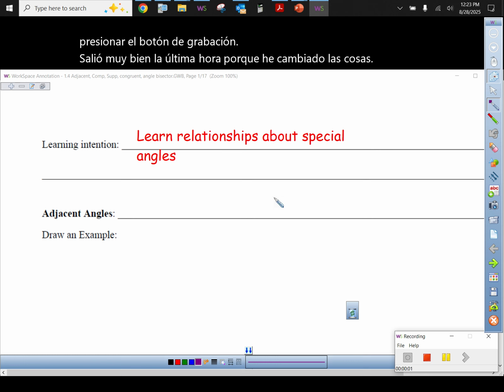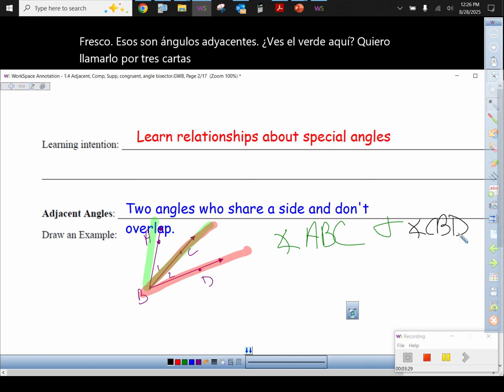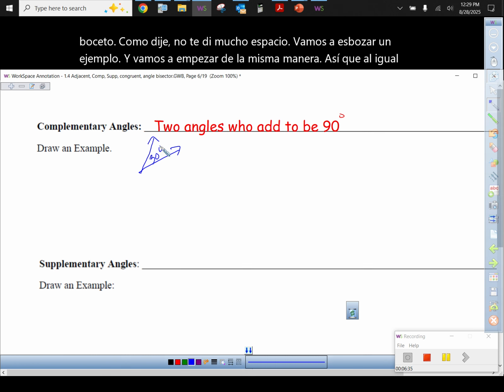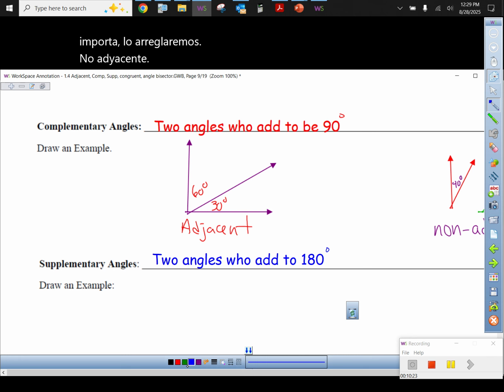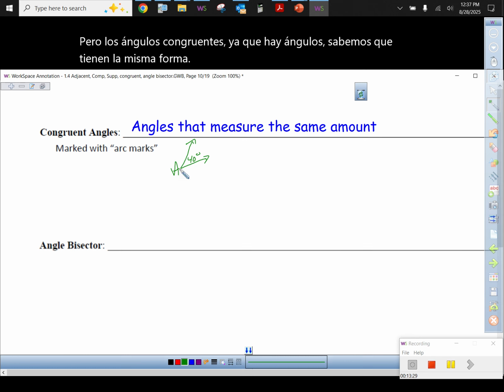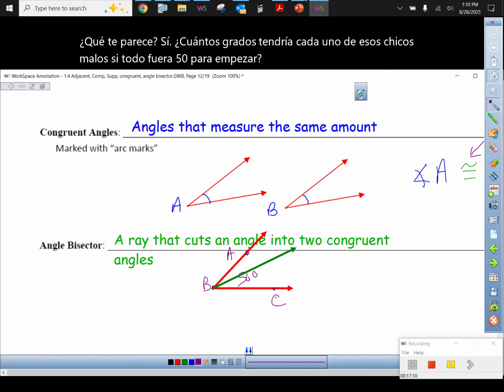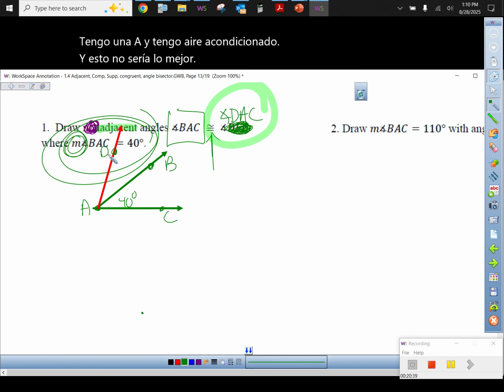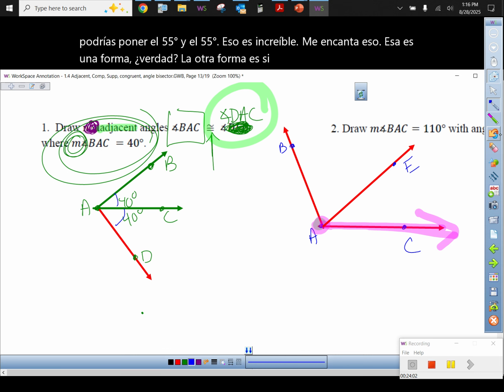VIDEO 1-4 angle bisector adjacent, complementary, supplementary angles